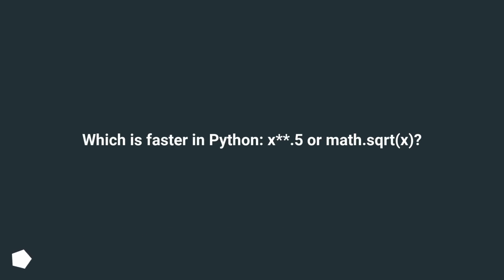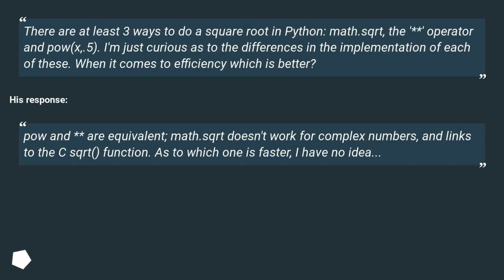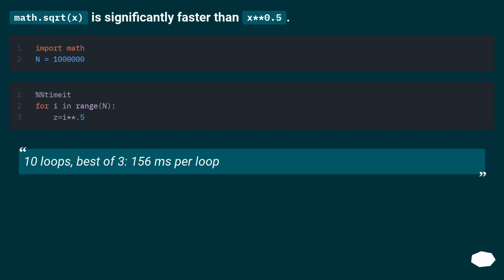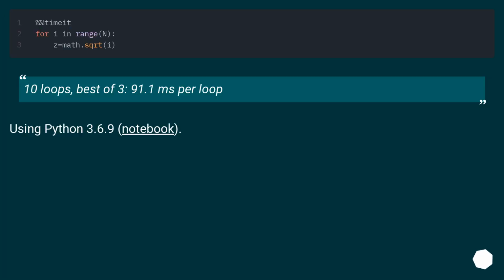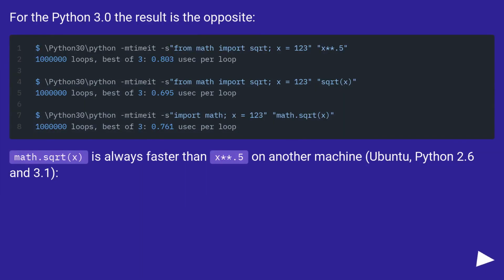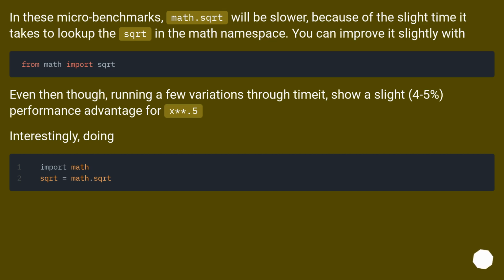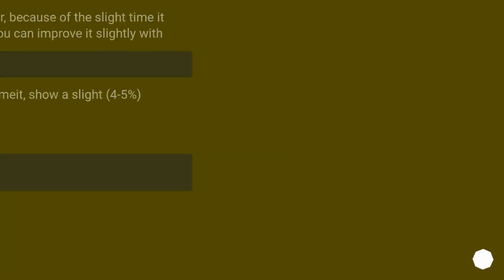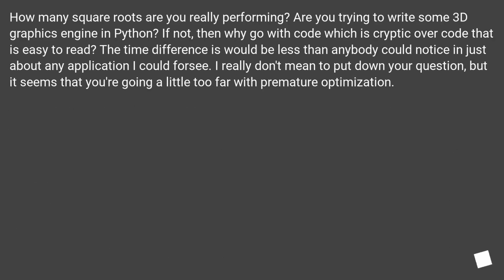Which is faster in Python: x**.5 or math.sqrt(x)?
Chapters
00:00 Question
01:14 Accepted answer (Score 120)
01:54 Answer 2 (Score 26)
03:06 Answer 3 (Score 18)
04:03 Answer 4 (Score 9)
04:35 Thank you